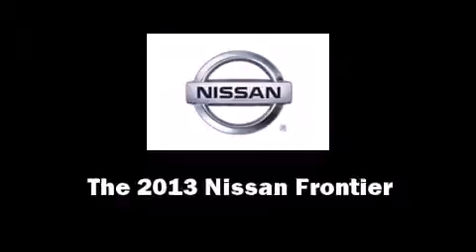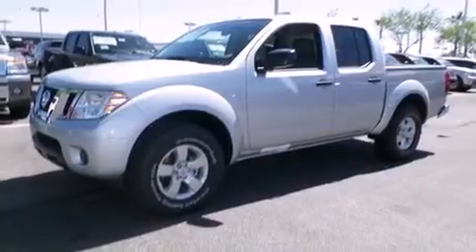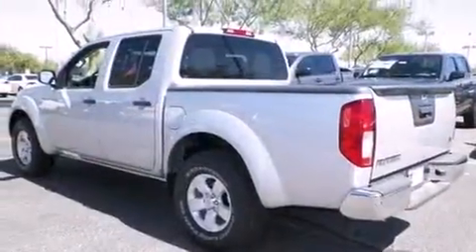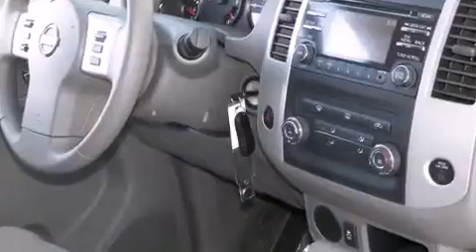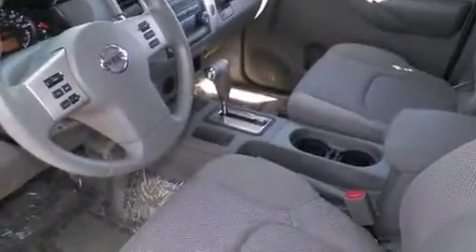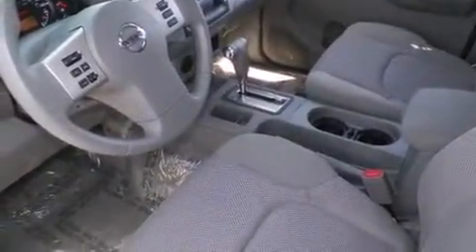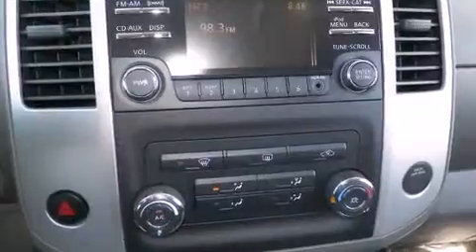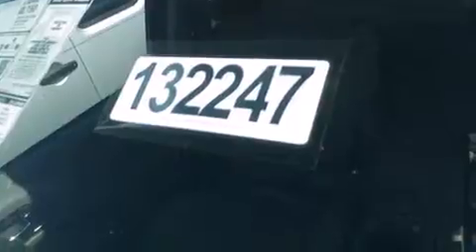2013 Nissan Frontier SV in Peoria, AZ 85382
Peoria Nissan
9151 W. Bell Rd.

You're going to love the 2013 Nissan Frontier. This 4 door, 5 passenger truck offers the latest in technological innovation and style. Smooth gearshifts are achieved thanks to the 4 liter 6 cylinder engine, providing a spirited, yet composed ride and drive. Nissan prioritized practicality, efficiency, and style by including: 1-touch window functionality, variably intermittent wipers, a rear step bumper, air conditioning, power windows, remote keyless entry, and much more. You and your passengers will enjoy the stereo system, which includes a CD player with MP3 capability, steering wheel mounted audio controls, and 6 speakers, providing excellent sound throughout the cabin. Nissan also prioritized safety and security by including: head curtain airbags, front SIDE impact airbags, traction control, anti-whiplash front head restraints, a panic alarm, and 4 wheel disc brakes with ABS. Electronic stability control ensures solid grip atop the road surface, no matter how challenging the driving conditions. You will have a pleasant shopping experience that is fun, informative, and never high pressured. Stop by our dealership or give us a call for more information.